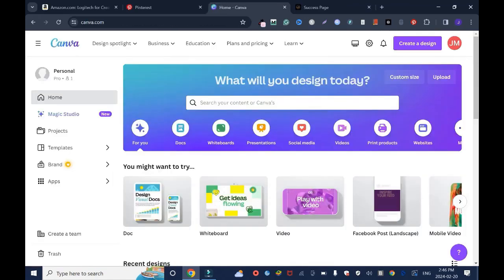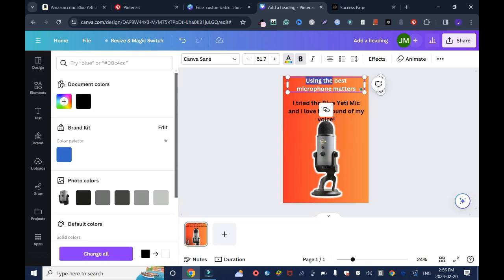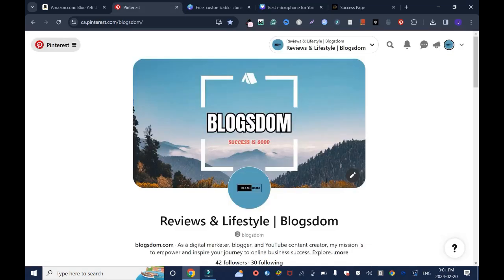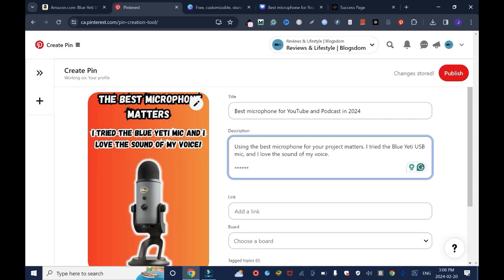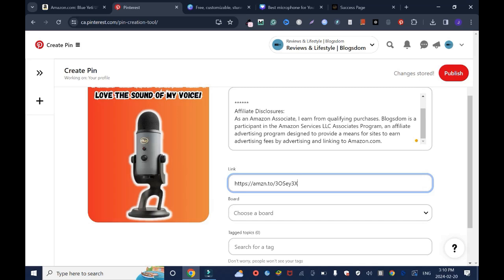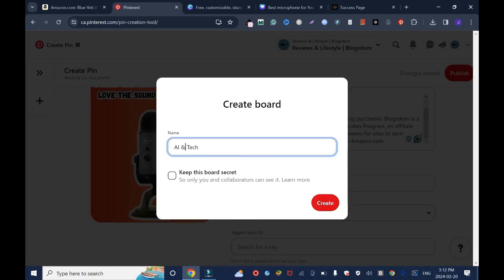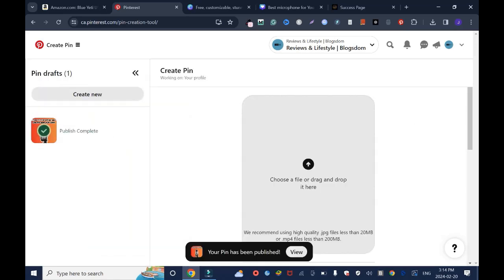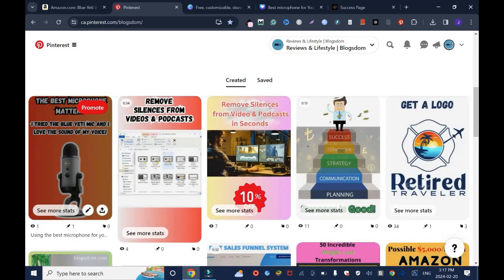How To Promote Amazon Affiliate Links On Pinterest 2024 (Step by Step)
How to promote Amazon affiliate links on Pinterest in 2024 step-by-step. This affiliate marketing tutorial shows you how to do Pinterest marketing.